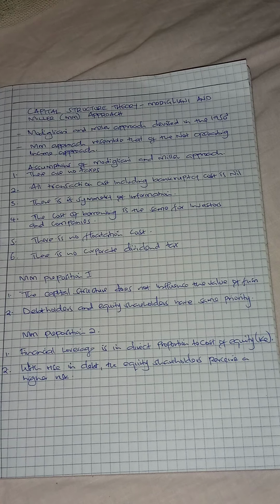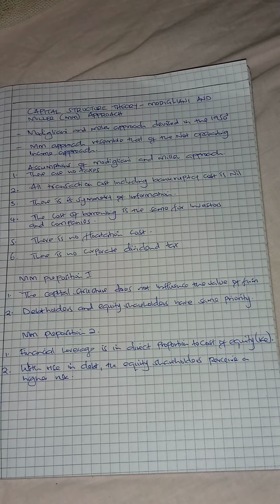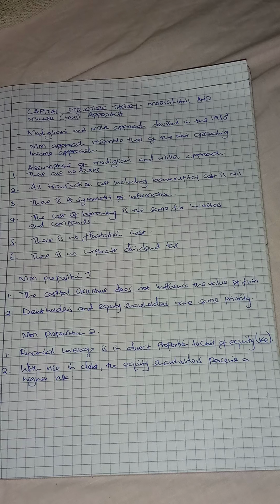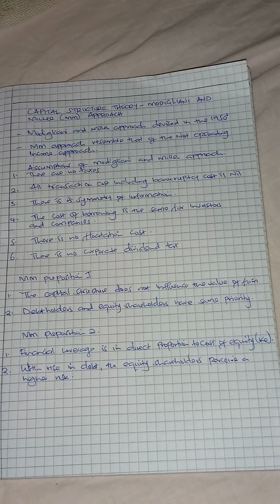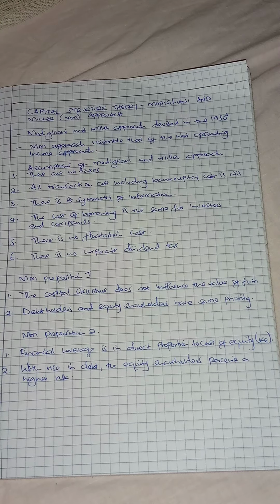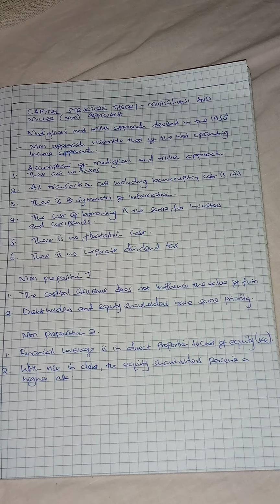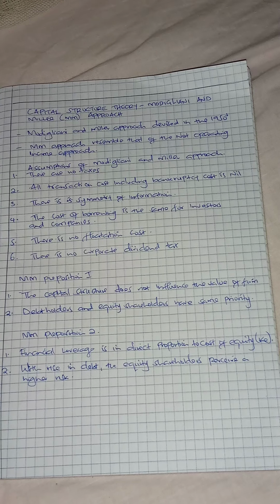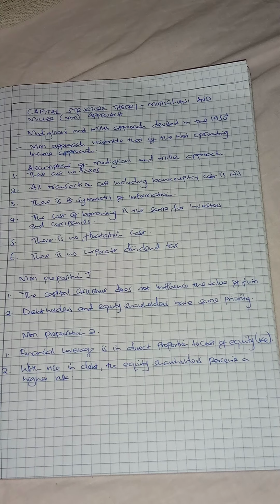CAPITAL STRUCTURE THEORY - MODIGLIANI AND MILLER (MM) APPROACH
Assumptions of Modigliani and Miller Approach

Prepositions without taxes
MM Preposition 1
MM Preposition 2